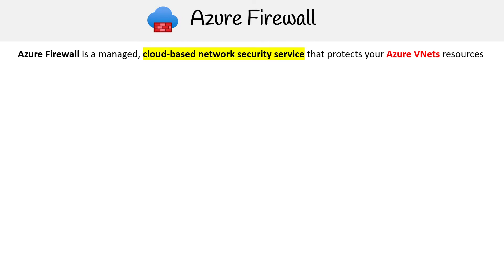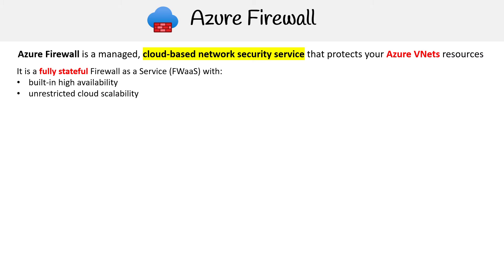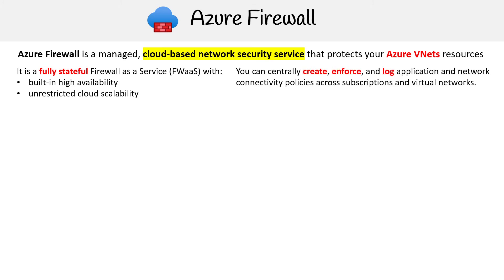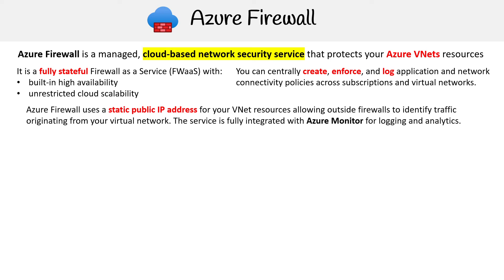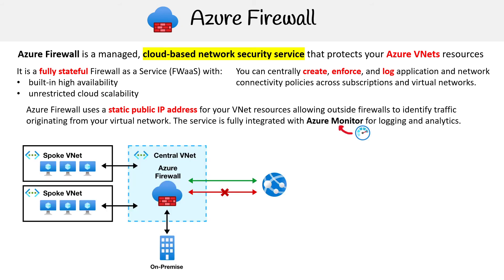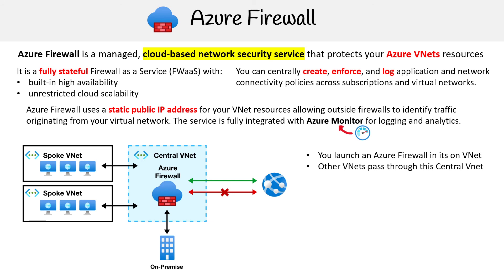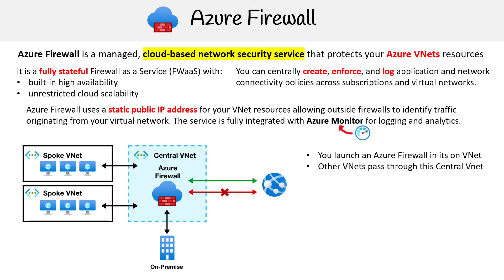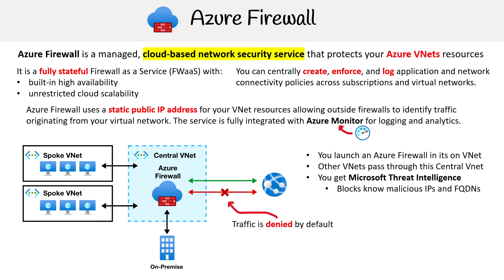AZ 104 — Azure Firewall